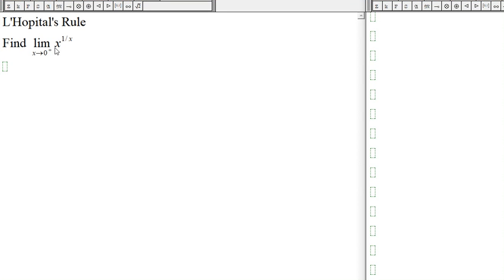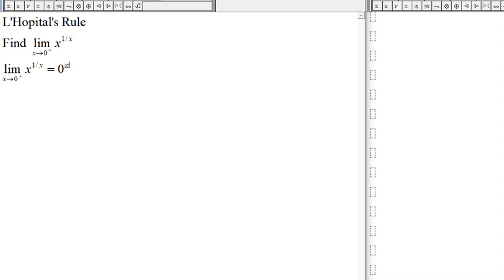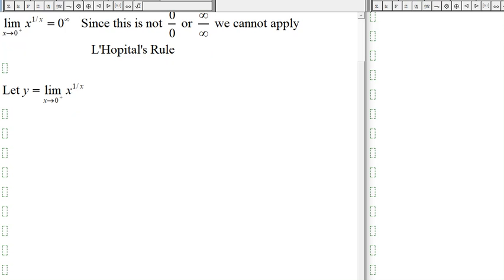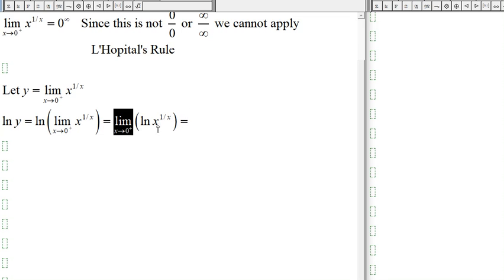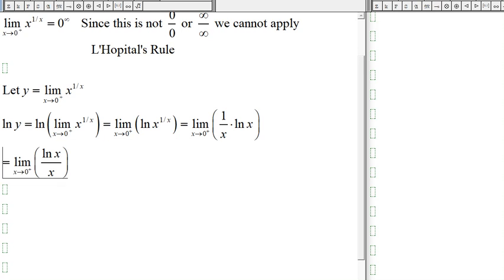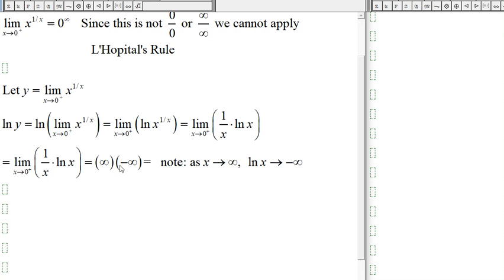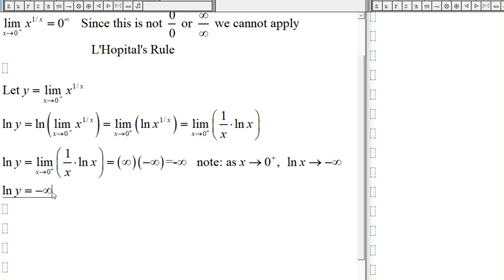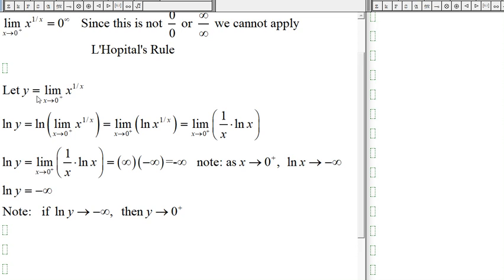Calculus (video 248): L'Hopital's Rule (part 5)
Calculus: L'Hopital's Rule (part 5)